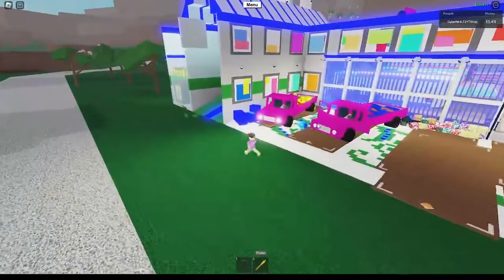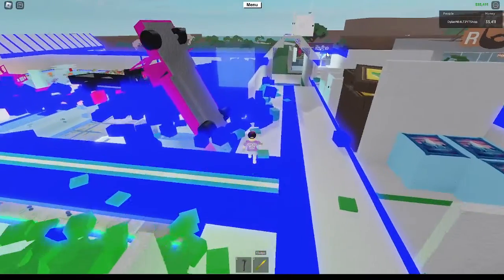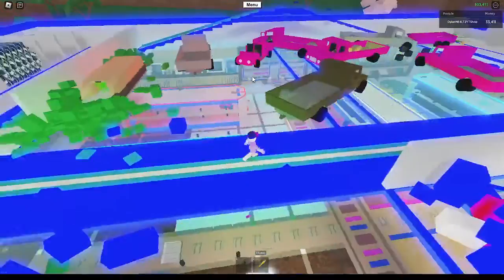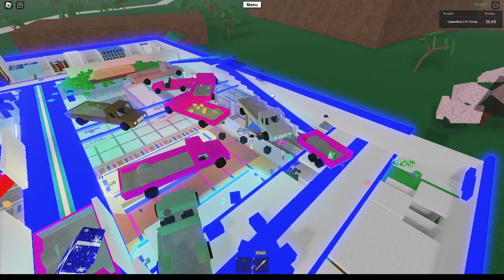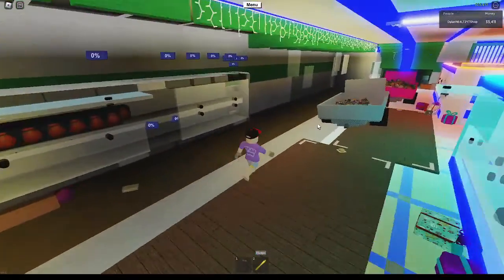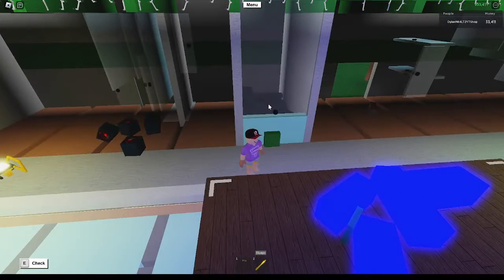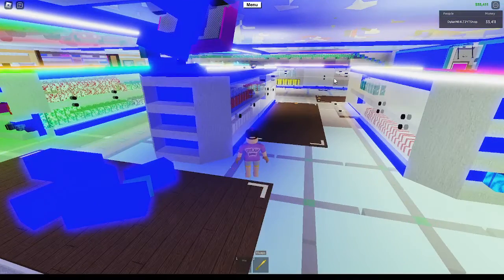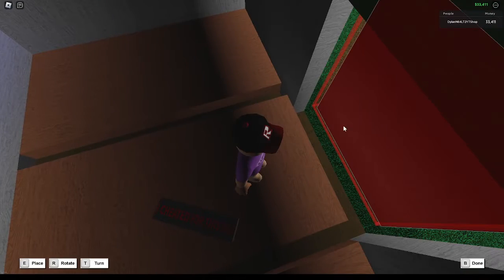Roblox LT2 I Upgrades to the Server Shop! [Ep 8]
In the video I go over what I have done to the shop (off camera) today. I discuss what we will be doing over the next week and when the LIVES might be back.